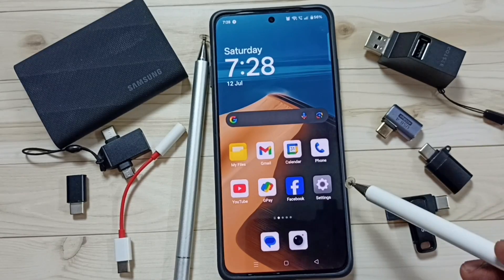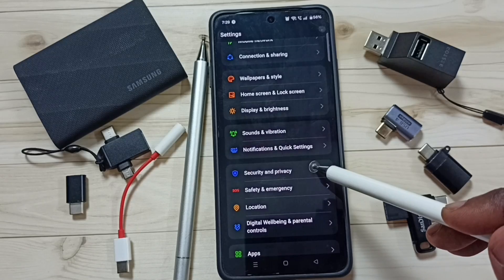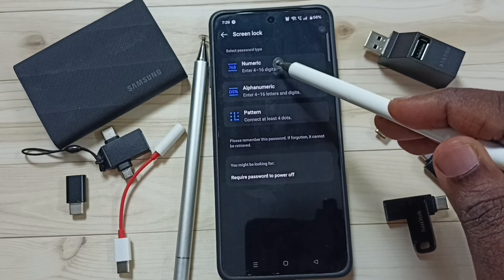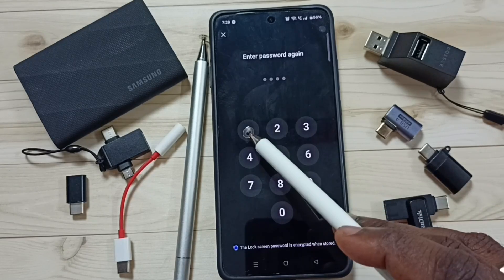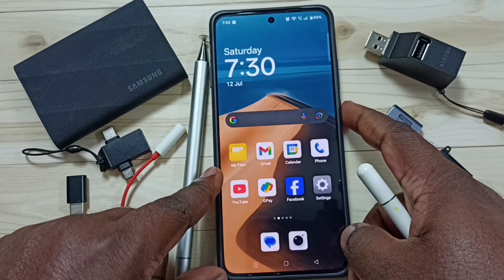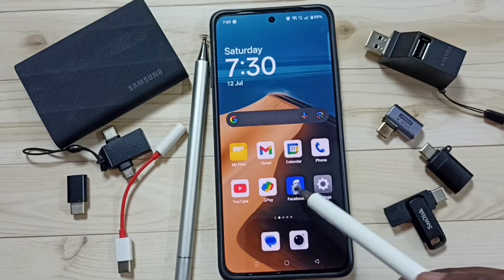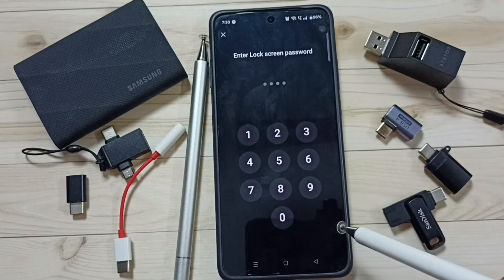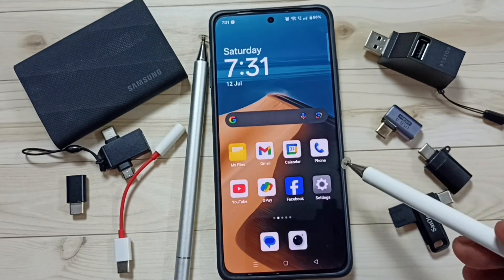OnePlus Nord 5 | How to Set Screen Lock on OnePlus Nord 5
Secure Screen Lock Guide for OnePlus Nord 5 – Configure PIN, Pattern, Password & Biometric Protection Learn how to set up a robust screen lock on your OnePlus Nord 5 to safeguard your personal data and privacy. This tutorial covers PIN, pattern, password, fingerprint and face unlock options in Settings → Security & lock screen, plus tips on choosing strong codes, auto-lock timing, and troubleshooting lock setup issues. Strengthening your screen lock adds an extra layer of defense against unauthorized access or theft. If you find this helpful, please like the video, share your setup questions or tips in the comments, and subscribe for more OnePlus Nord 5 tutorials, performance hacks, and security updates!

OnePlus Nord 5 screen lock, set screen lock Nord 5, OnePlus Nord security tutorial, PIN pattern password Nord 5, biometric screen lock OnePlus, face unlock Nord 5, fingerprint lock guide, Android screen lock 2025, screen lock settings Nord 5, OnePlus Nord privacy protection, secure lock Android, auto‑lock Nord 5, secure your OnePlus, mobile security guide, OnePlus Nord 5 how to, lock screen optimization